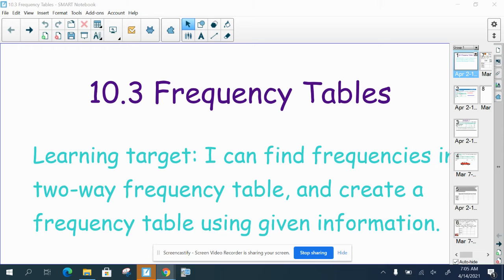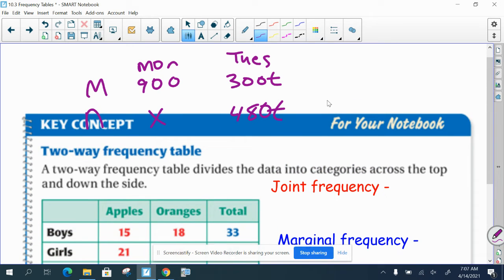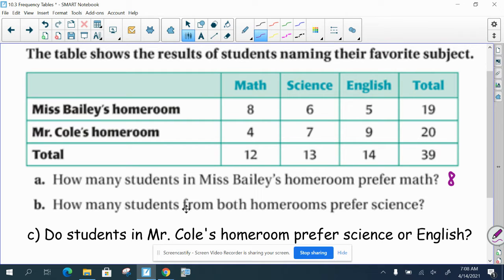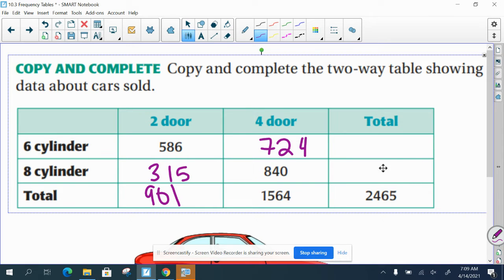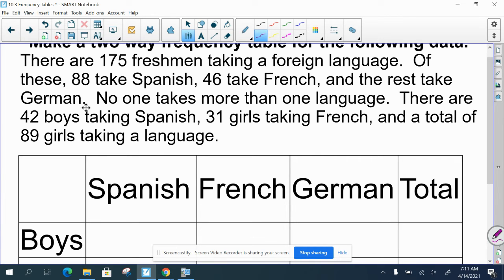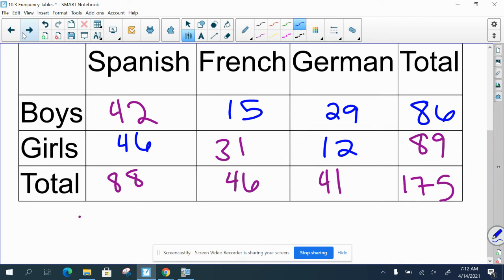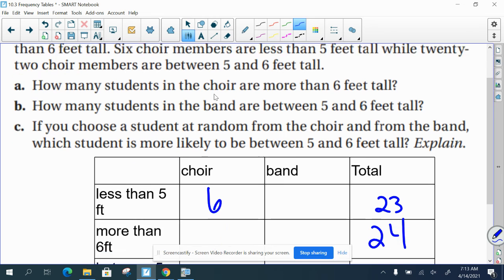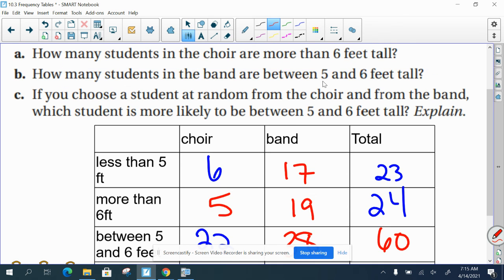Algebra 10.3 Frequency Tables